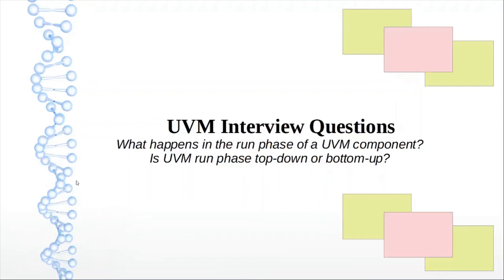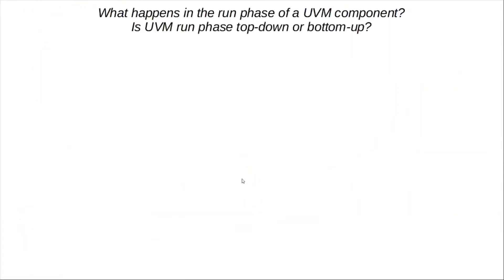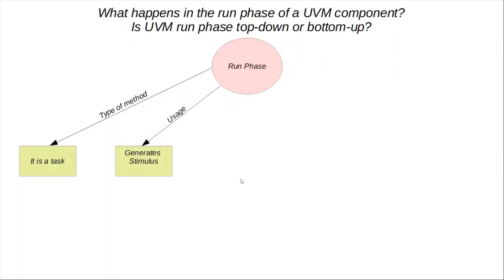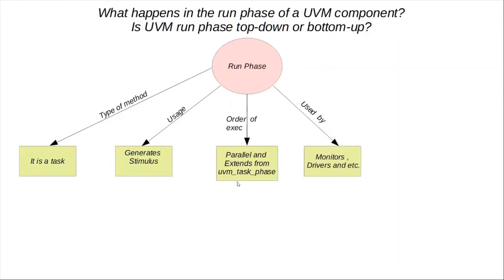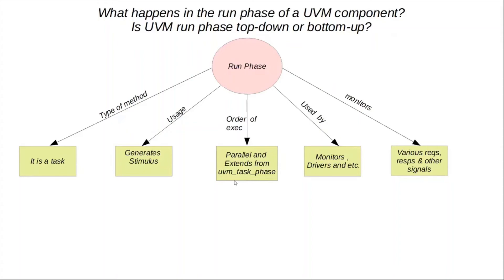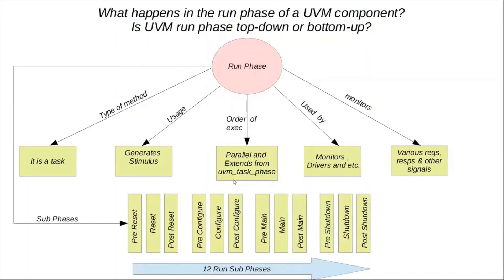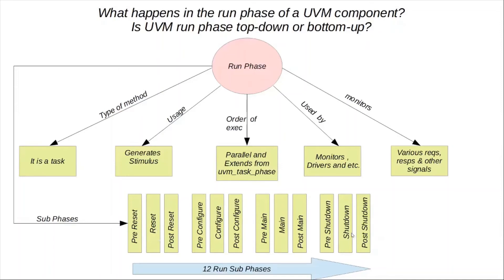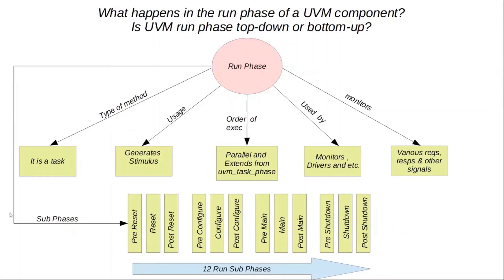UVM Question: What happens in the run phase of a UVM component? Is run phase top-down or bottom-up?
What happens in the run phase of a UVM component? Is UVM run phase top-down or bottom-up?